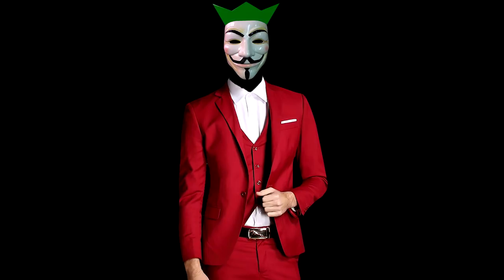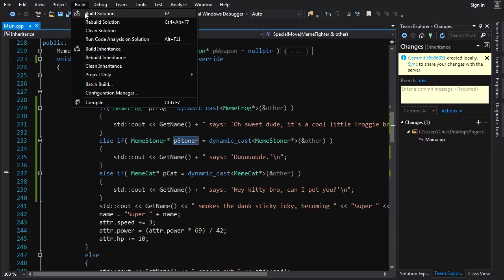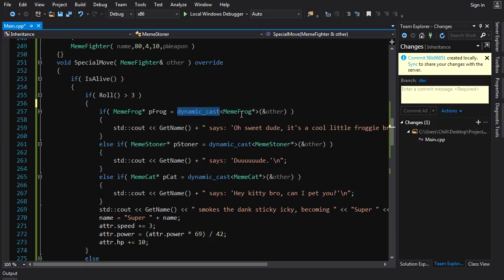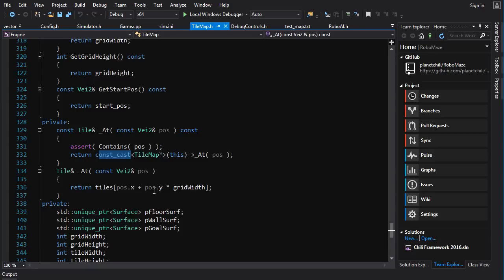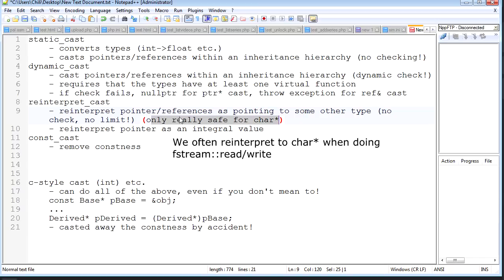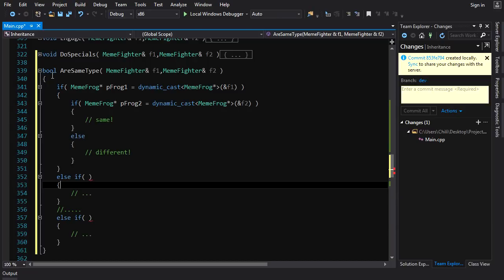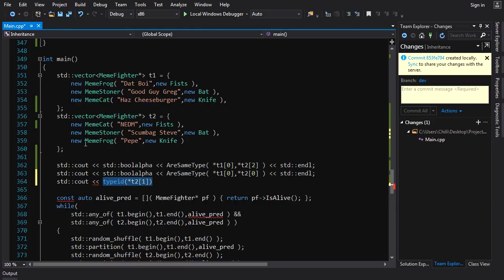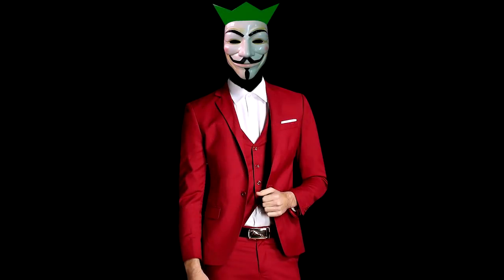Intermediate C++ Game Programming DirectX [dynamic_cast / RTTI typeid] Tutorial 19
You can figure out the dynamic types of your polymorphic pointers, but should you?